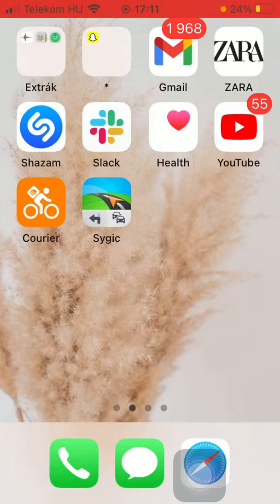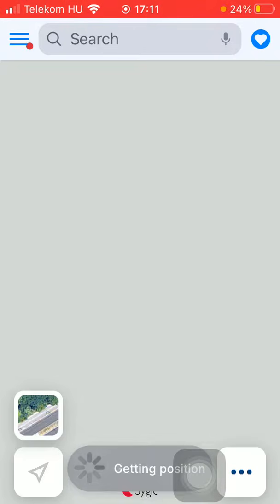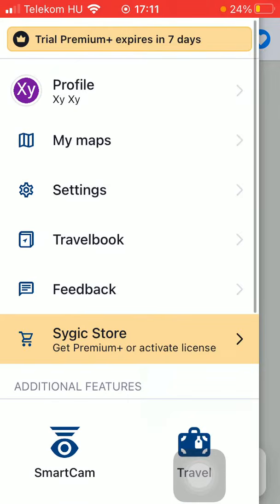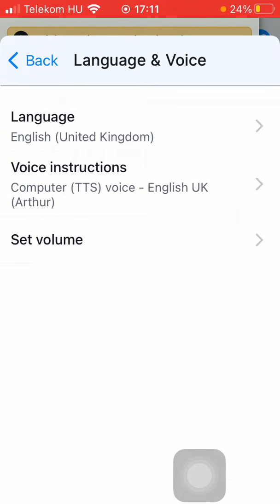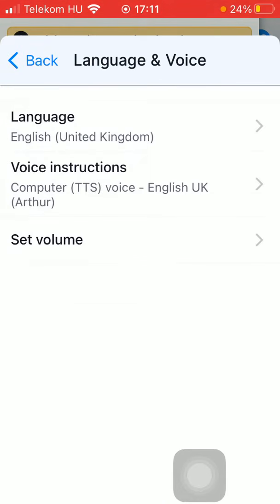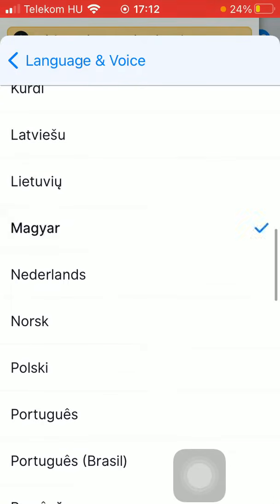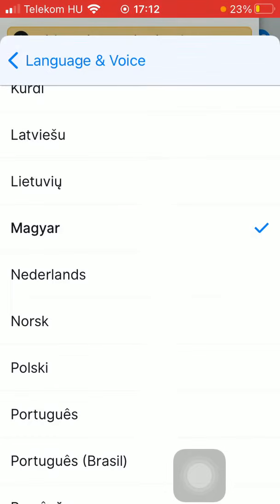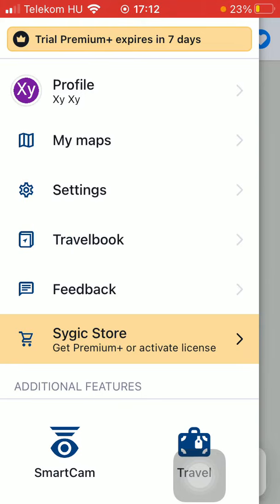How to select the language of Sygic GPS?